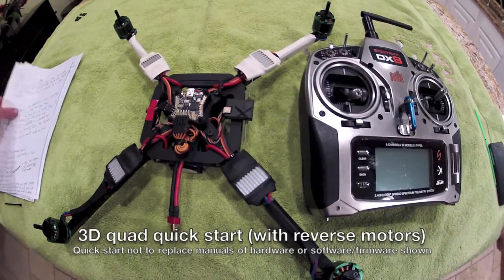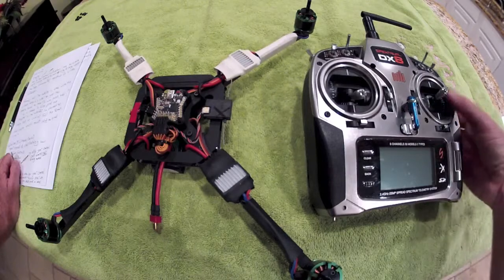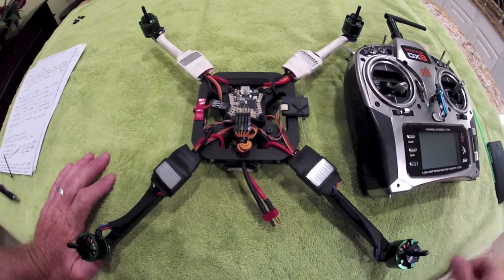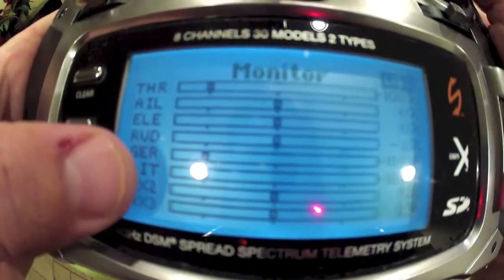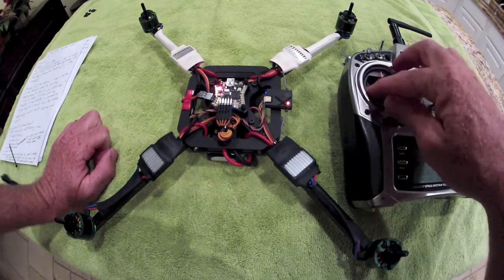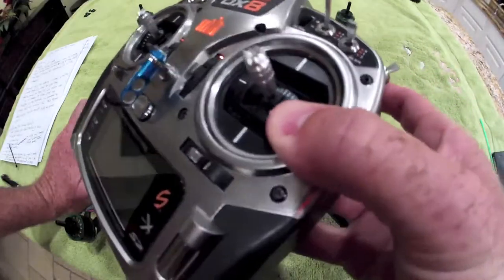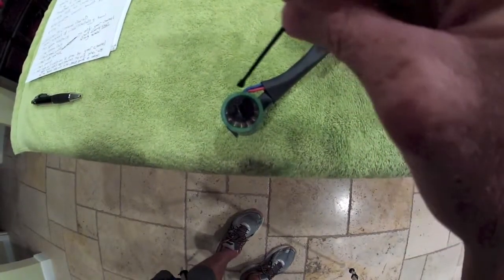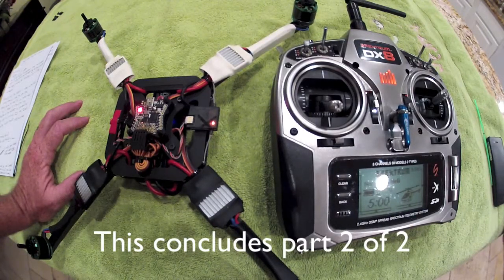3D quadcopter with reversing motors (quick start guide) part 2 of 2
3D quadcopter with reversing motors (quick start guide) part 2 of 2, done by Shawn Behrens for RCRotorPro.